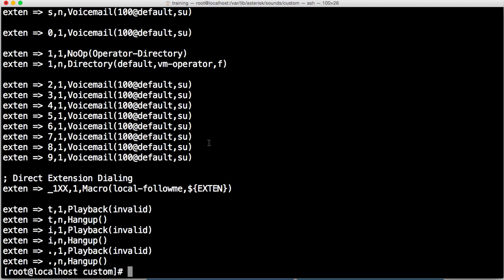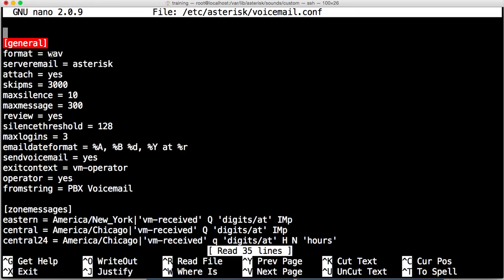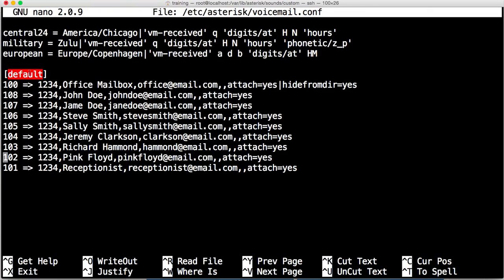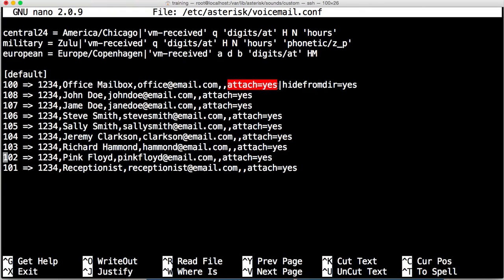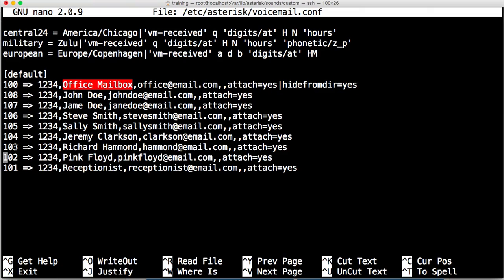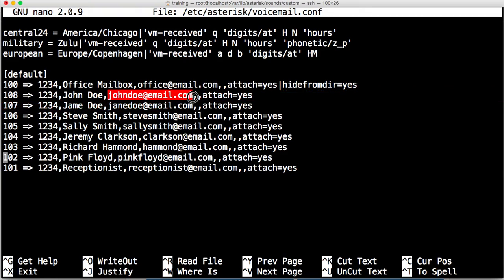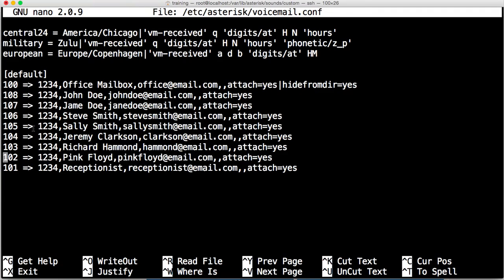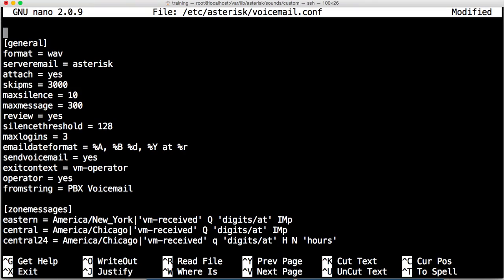007 Lab 5 Part 6 Customizing the voicemail conf configuration file for your server